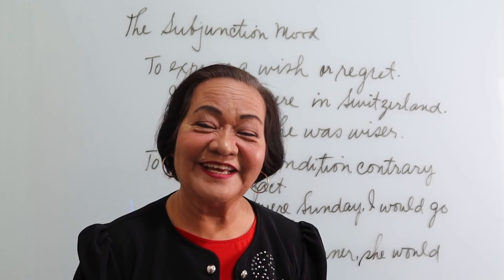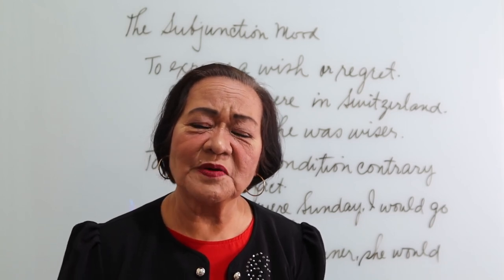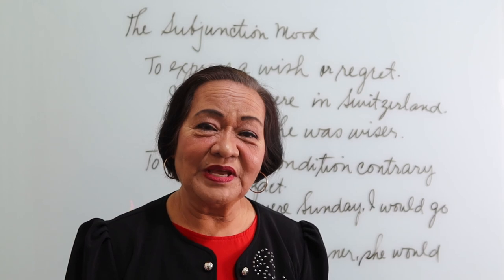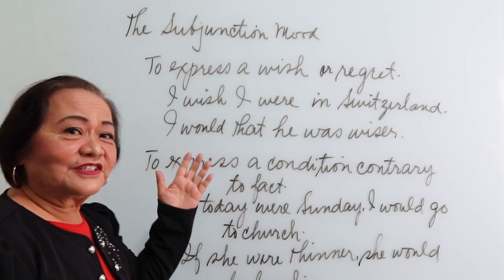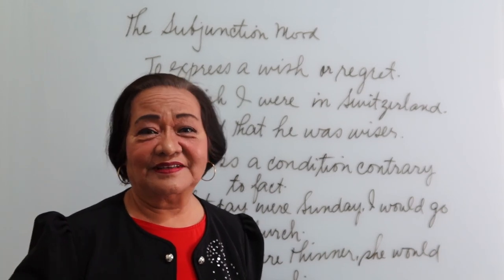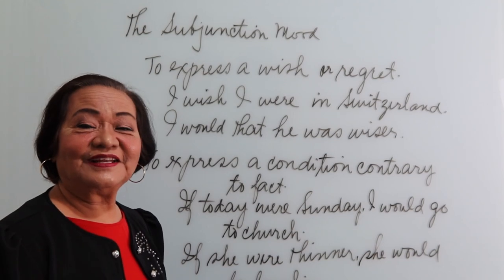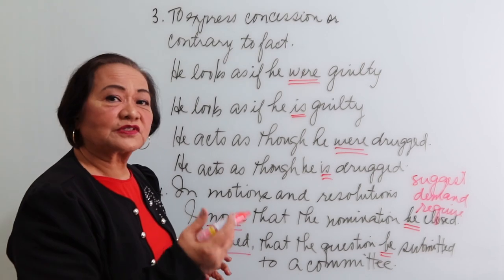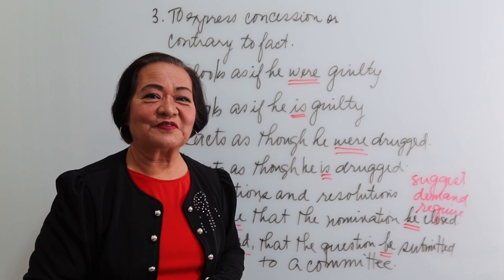How To Express A Wish Or Regret (Subjunctive Mood Of The Verb) by:Dr.Agnes Cabredo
This video allows the correct expressions of a wish, regret, suggestion, motion or demand.

Dr. Agnes Cabredo